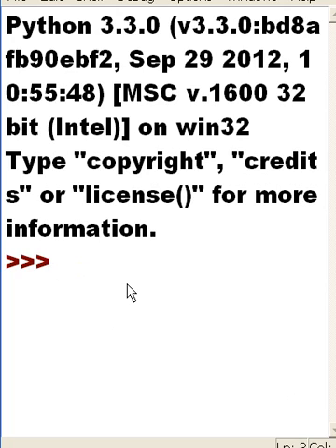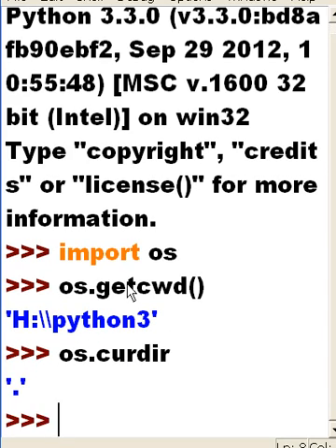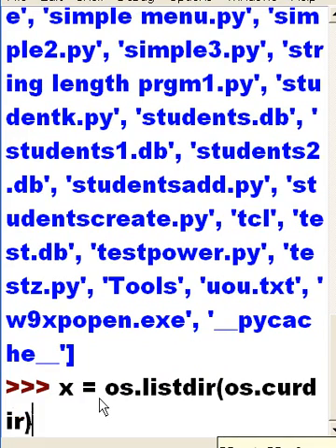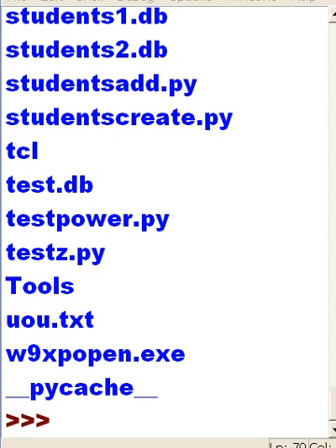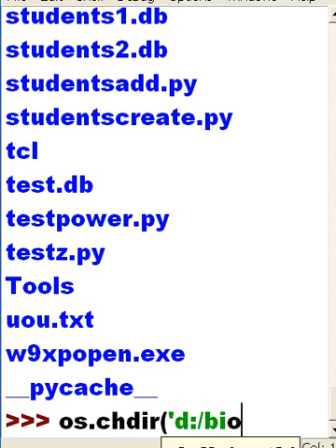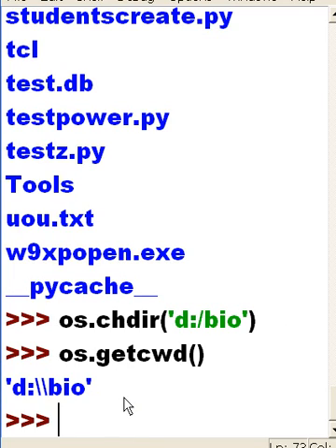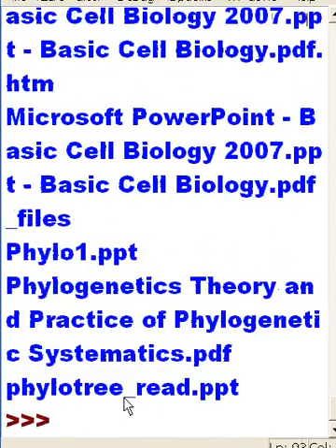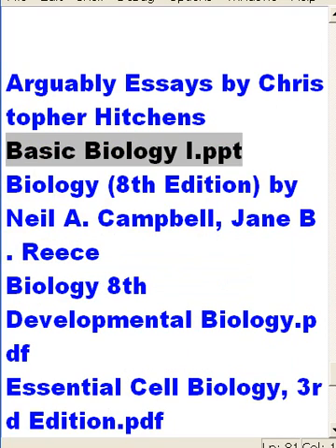Python os.listdir, os.curdir, os.chdir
I use the os module to
get a directory listing
determine the current directory
change directories to something else